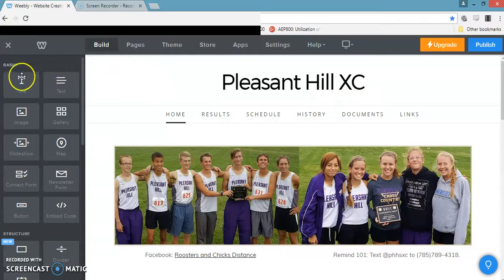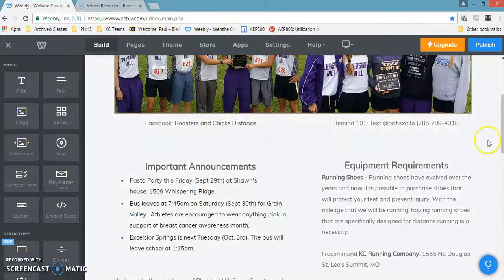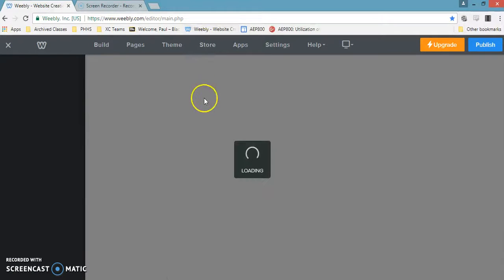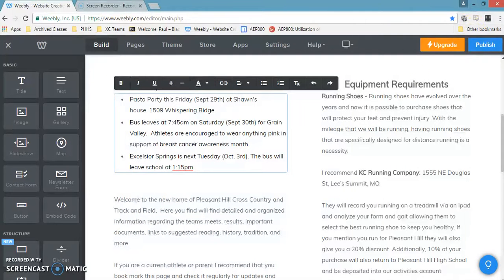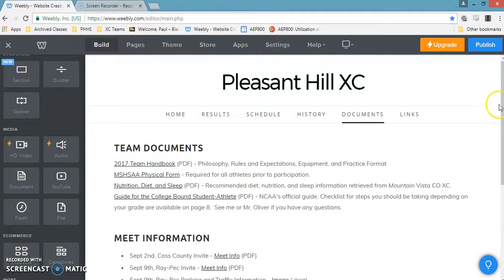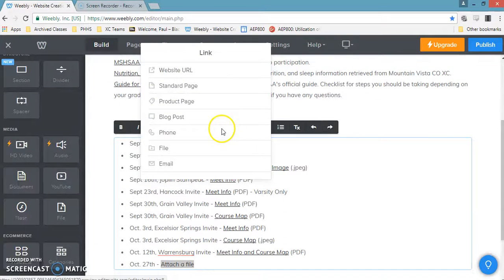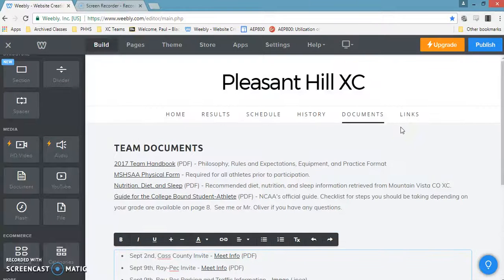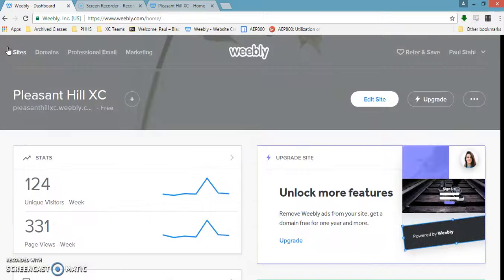AEP 800: Weebly Tutorial